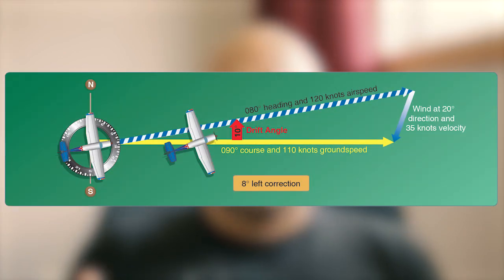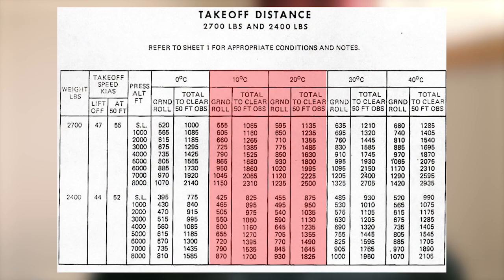Good at Math to be a Pilot | Pilot Tutorial